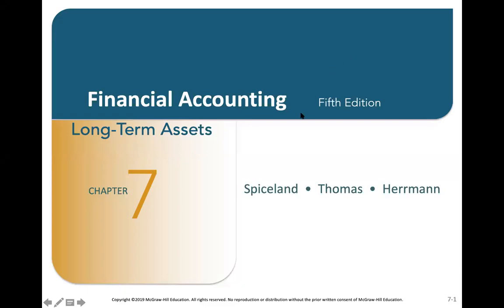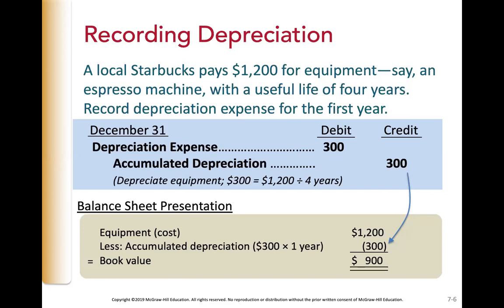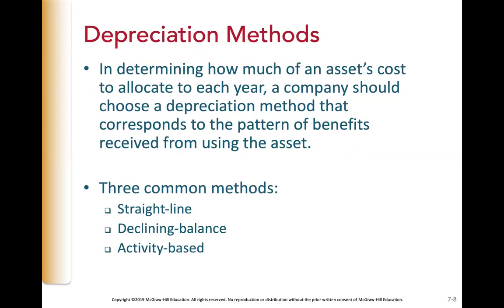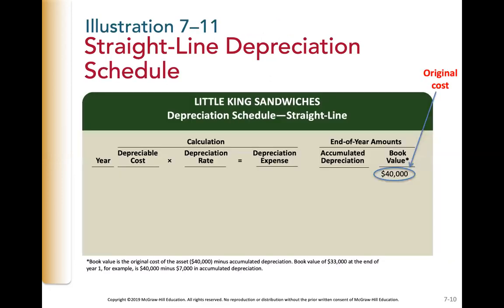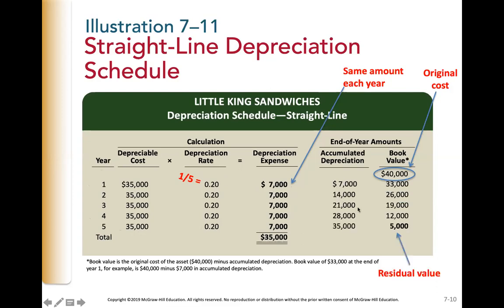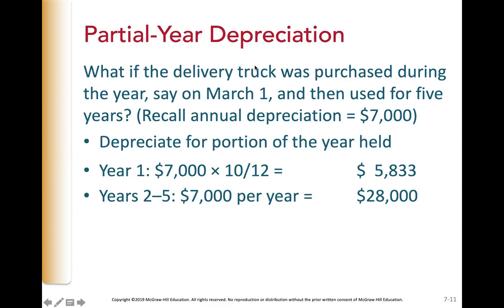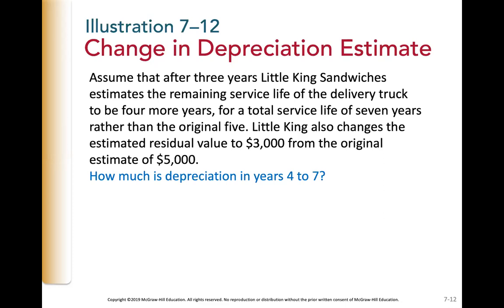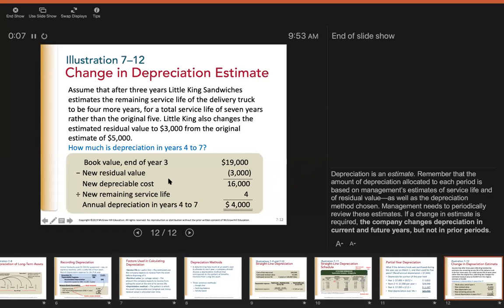ACC 120 Ch 7 LO 7.4 Part 1 Straight Line Method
Around minute 15 you see a white screen. Bare with me until minus 18 and you will be able to see what I have written. I suggest pausing it here and looking at the information provided.